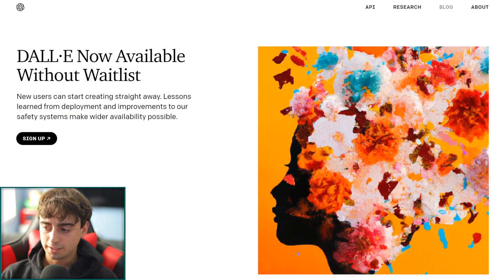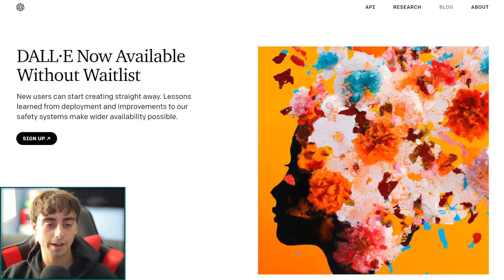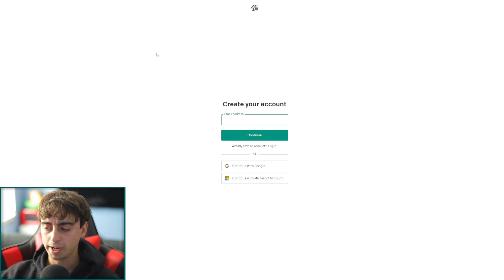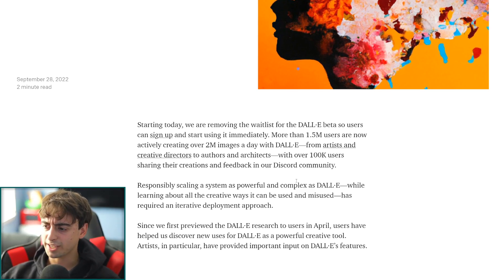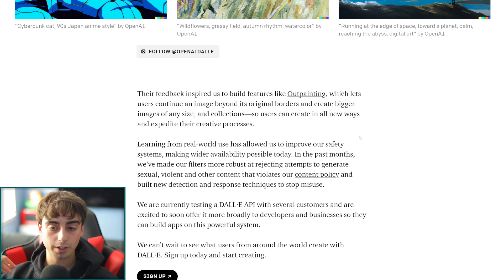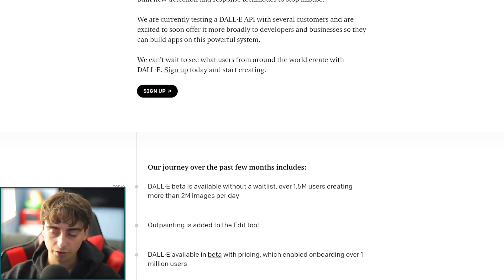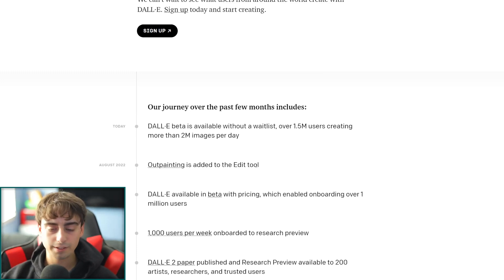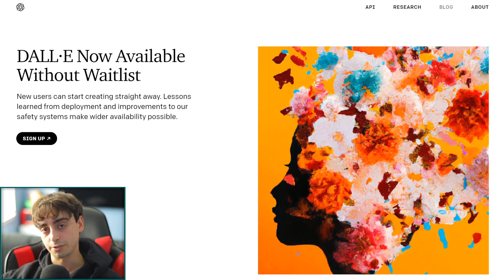The Wait is OVER for DALL-E 2